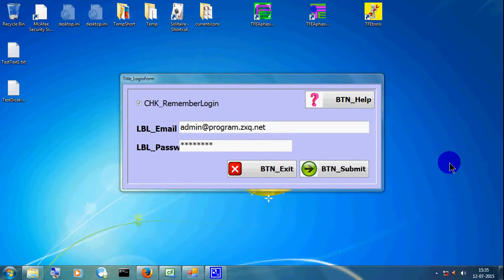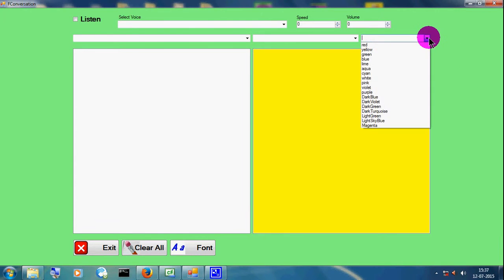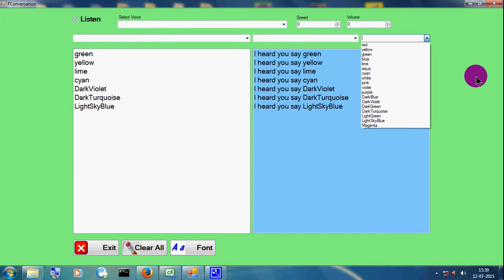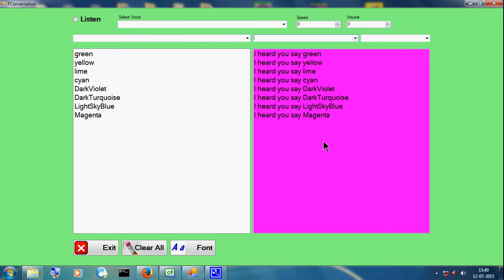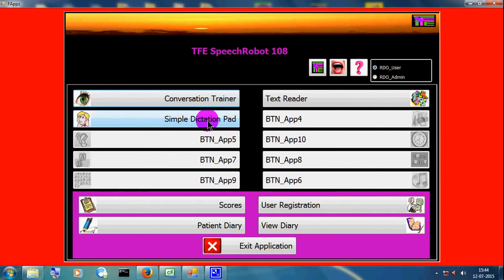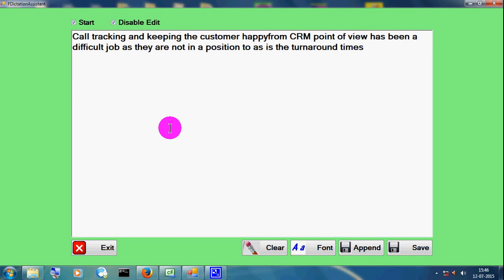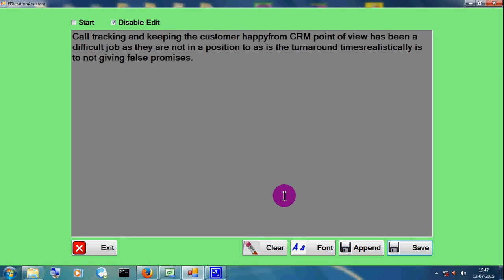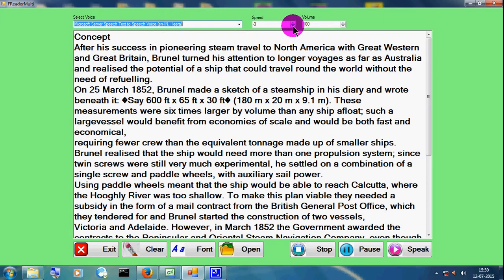TFE SpeechRobot 108